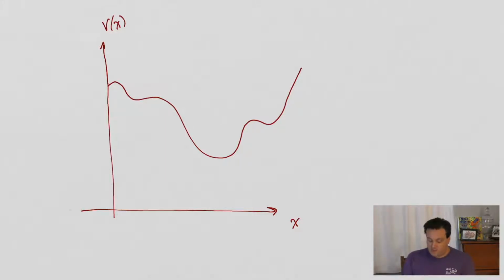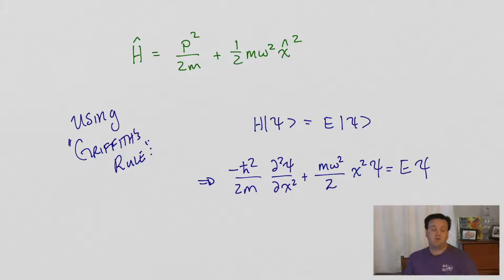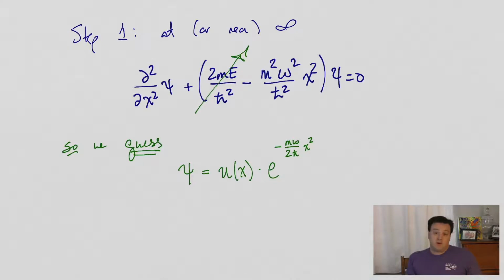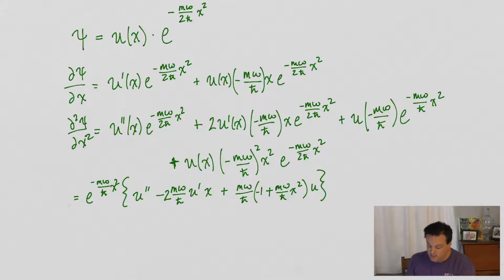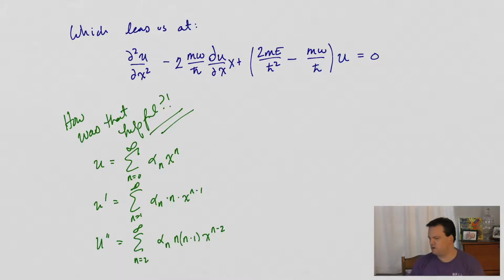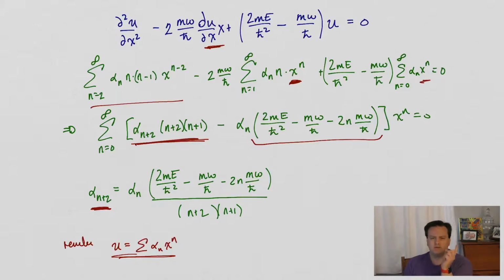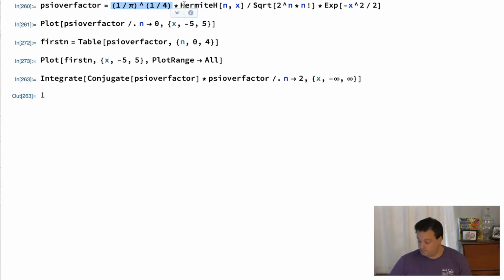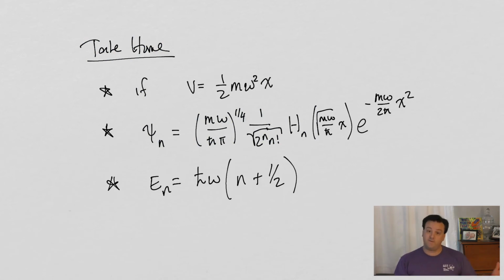Quantum Mechanics - 18 - The Harmonic Oscillator, Part 1